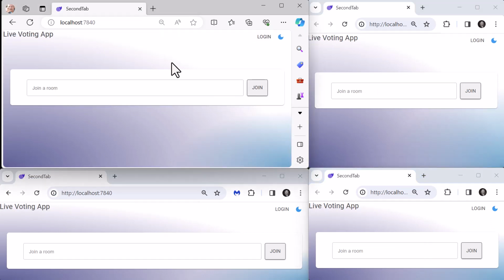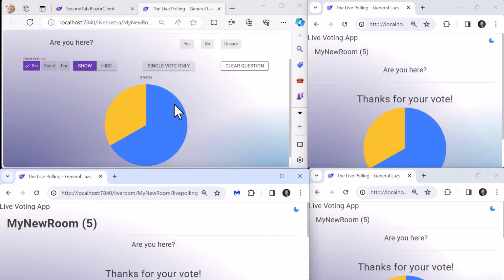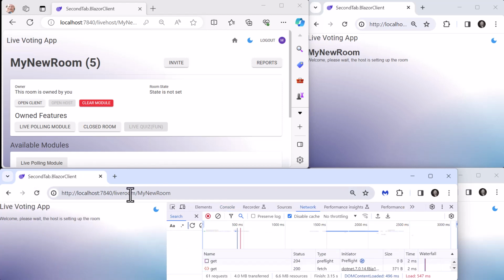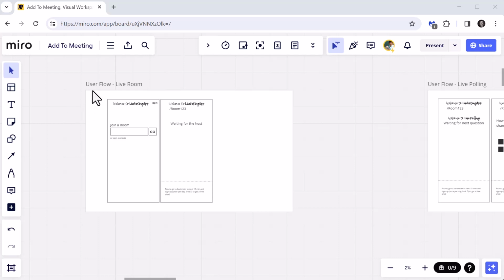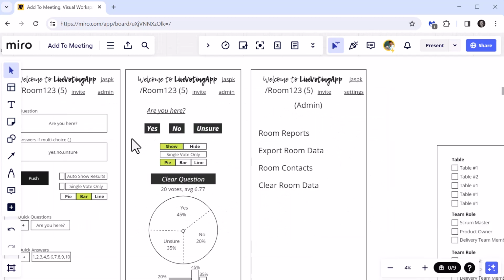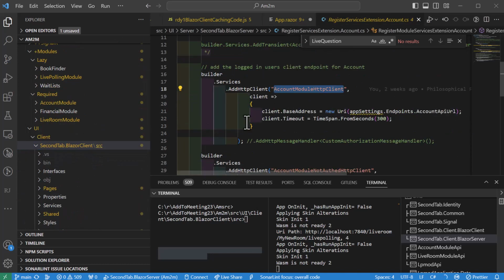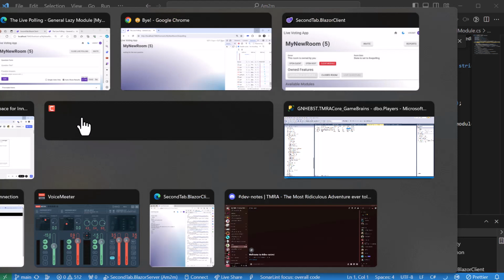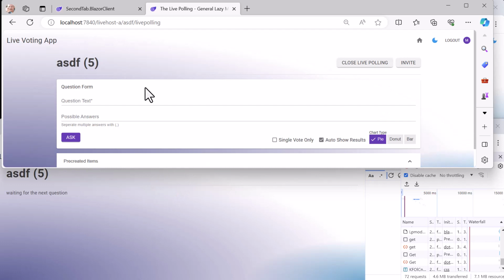dotnet new blazor - Video 9, Sprint 1 & 2 Demo Review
Videob9 dotnet new blazor time !
Two weeks have passed oh my!  At minimum I want to capture and share these sprint reviews :)

Sprint 1 Goal: Get a basic site deployed and renderable.
Sprint 1 Results: [x] Can visit a deployed site, [x] Can login, [x] Can logout, [x] Is mobile friendly, [x] Is wide screen friendly, [x] Is multi-tenant aware
Sprint 1 Nerdy Checklist: docker-compose, docker, ngix, all base dotnet RCL for AccountAdmin, LiveRoom, LiveRoomAdmin, PollingMod, PollingModAdmin, Common, and the primary WasmClient, Prerender Server, Initial APIs for AccountAdmins, LiveRooms, LiveRoomsAdmin, LivePolling, LivePollingAdmin, Login-logout website prerendered, create-room feature, demod some initial signalr goodness through a messaging-chat behavior we happily and knowingly will delete in sprint 2.  Done.

Sprint 2 Goal: Get a basic host and basic user experience up that would be useful in a demo and helps prove out all of the initial system behaviors for a user and a host.
Sprint 2 Results: [x] Can create a question and push to connected clients, [x] Can join room late and be pushed to active question if set, [x] Can vote on voting style question's, [x] Can text on open-text style questions, [x] Can close question, [x] Can run report to see question and answer sessions after the event, [x] Can close 'polling' module to put room in base-state, [x] Can see list of all modules in the catalog, [x] Can see and activate owned-modules in the catalog
Sprint 2 Nerdy Checklist: SignalR, state management, blazor server prerender loading vs. blazorwasm navigation route loading, Logged in DataServices, NotLogged in DataServices, room ownership, logged in user state for dotnet webApi2, and more fun.

Building the product backlog, an exploration of problem domain language

High level decomposition of a problem domain language
Moving the backlog from excel into a proper productbacklog tool like

Moving the Product Backlog into a proper backlog management tool

Setting up our high level on disk project architecture

Failing some automated tests

Building our first RCL Module for Blazor on Disk Architecture

Running all the parts to see it come together

Time to brush the dust off the old code generator!

Sprint 1 and 2 Demo and Review

Mostly I am just sharing as I am learning to try and save you time, here we are across many sessions of building the SecondTab product from scratch leveraging all the latest and greatest of dotnet 8 (or as best as we can!).

New dotnet 8 identity, and so many other goodies are staring to come online, very tasty!

Want to learn more about what we are up to? awesome day to you!